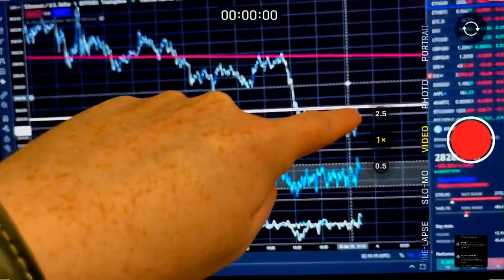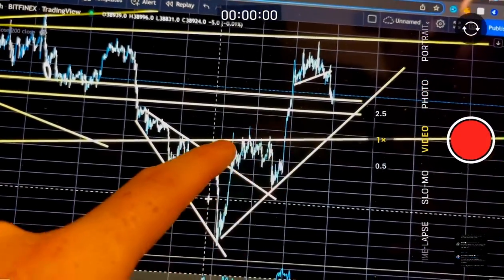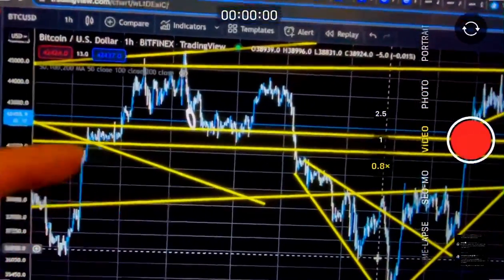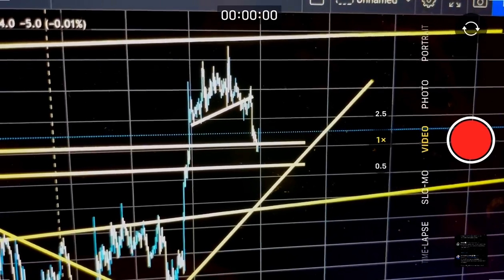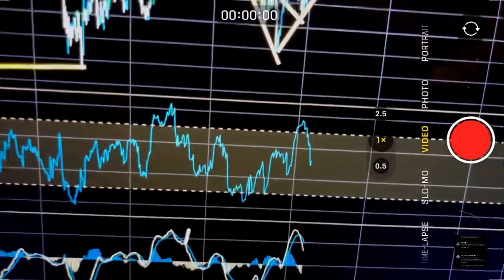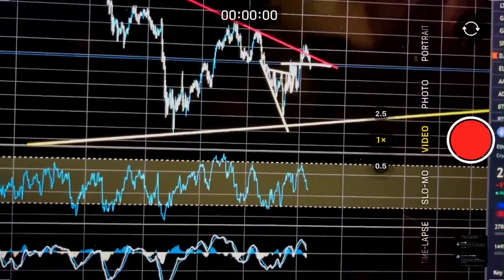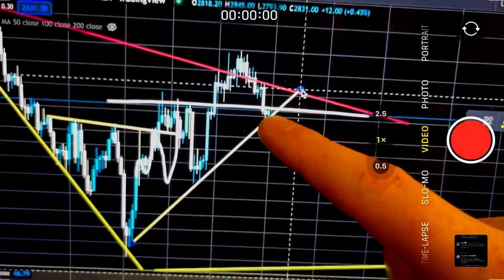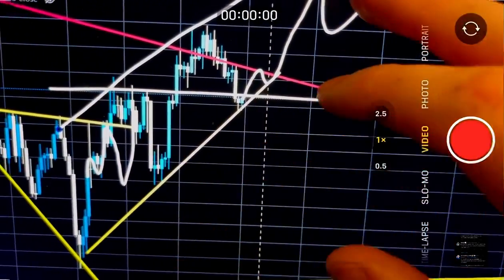BITCOIN DIPS BUT I’M BUYING MORE! 🚨THIS CHART SHOWS THE BEST BITCOIN & ETHEREUM TRADES TO MAKE!!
IM BUYING MORE BITCOIN AT $42,000!! MY NEXT ETHEREUM & BITCOIN TRADE! HERE IS MY NEXT CRYPTO MOVE!

TRADE RUBLE AND CURRENCY WITH BITCOIN PRIME XBT UP TP $7,000 BONUS CODE "TMG" ➡️🔥